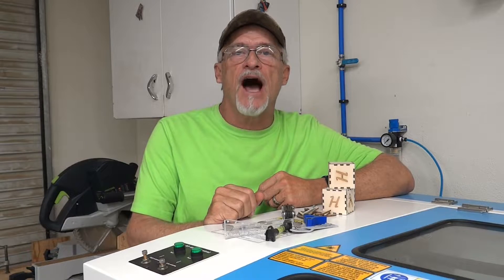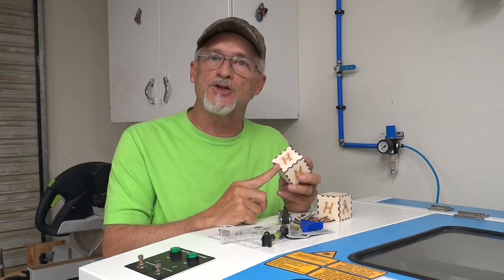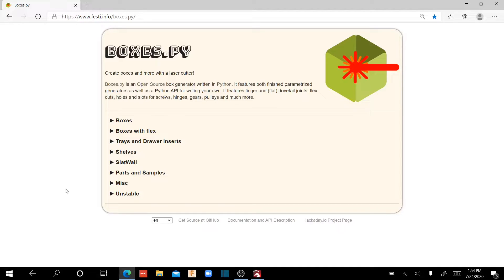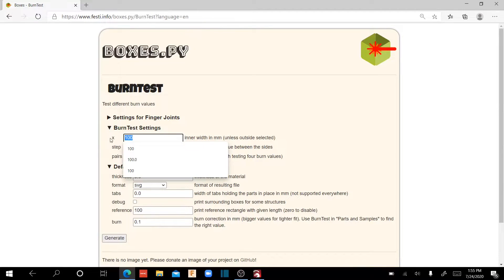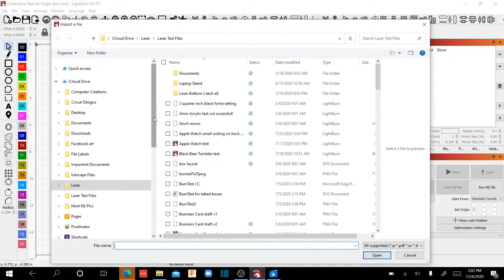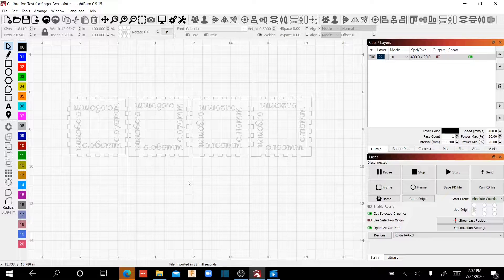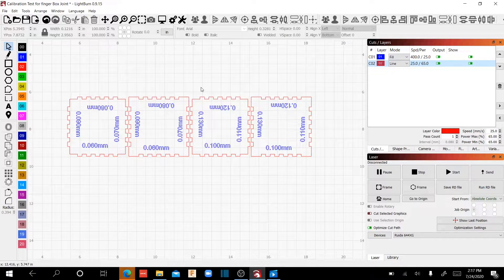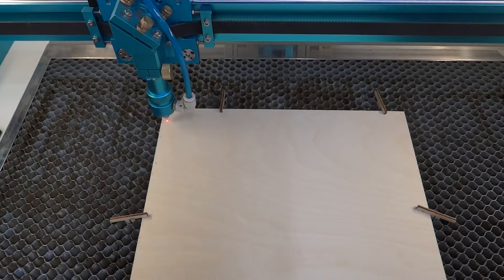Your First Box with LightBurn (for Beginners)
In this video I will cover using an online box joint generator. What Burn rate setting you need to establish BEFORE you generate your box. How to import the box in LightBurn. Some things you want to pay attention to in order to produce the perfect Box. Follow the steps and you will be well on your way to creating great boxes of all kinds.

This video is intended for people that are new to there laser and want to start creating Boxes using finger joints.